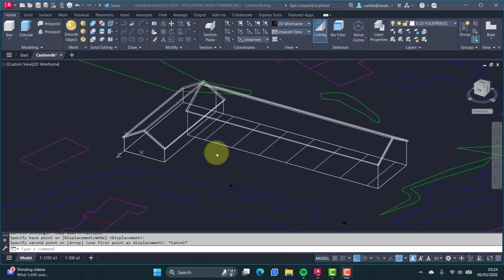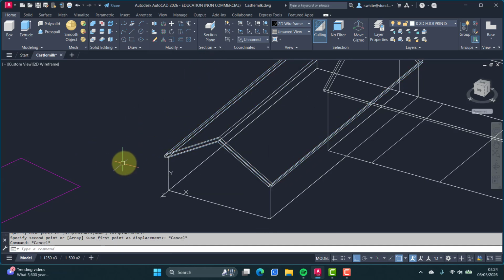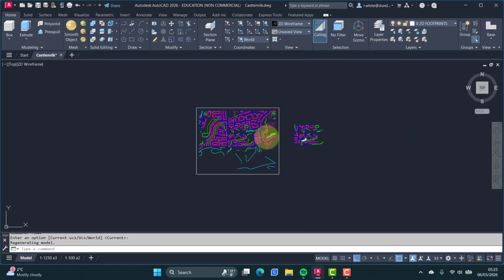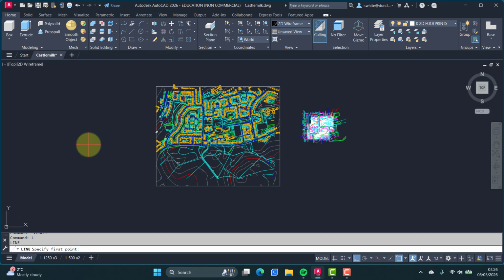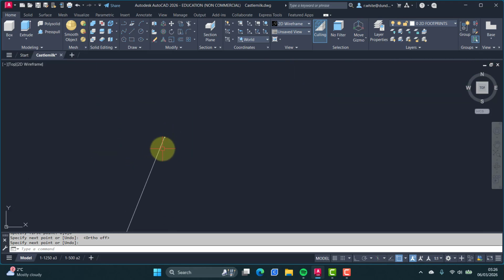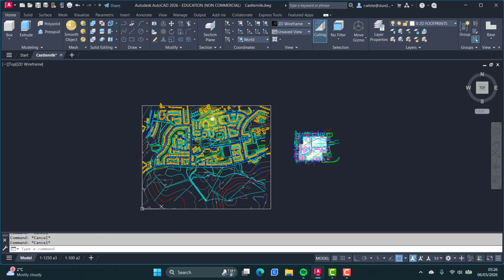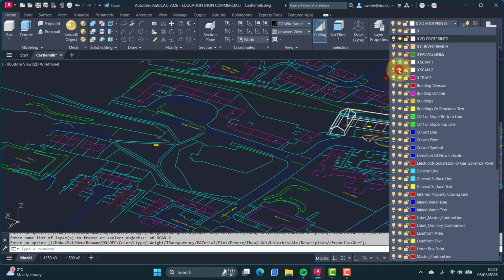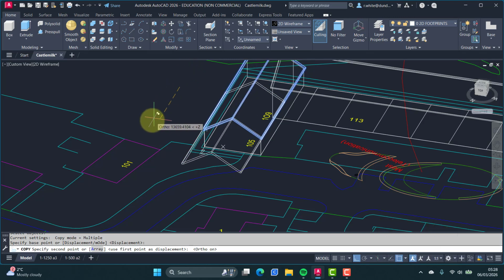AUTOCAD 3D - REVERSED DIRECTIONS WHEN MOVING OR COPYING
A large distance from the WORLD UCS origin can have strange effects when modelling - drop in accuracy is one but I noticed a weirder effect - REVERSED DIRECTIONS.
Moving the model closer to 0,0,0 solved this.
It does not however solve the ZOOM EXTENTS problem ... the EXTMAX system variable (which is read only)  cannot be changed.   If anyone knows how please add a comment.